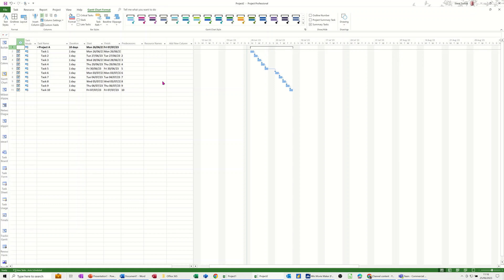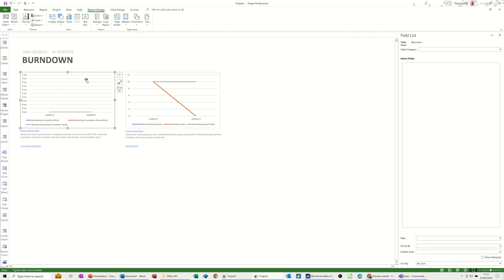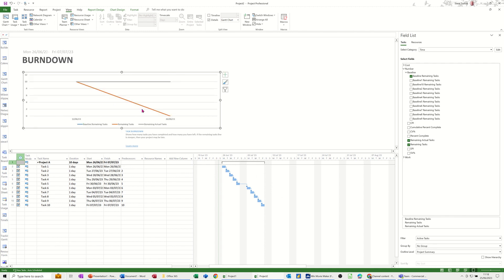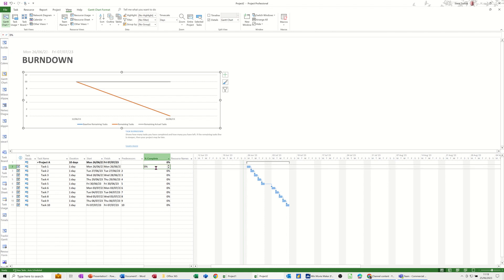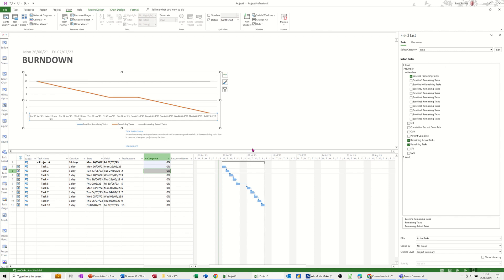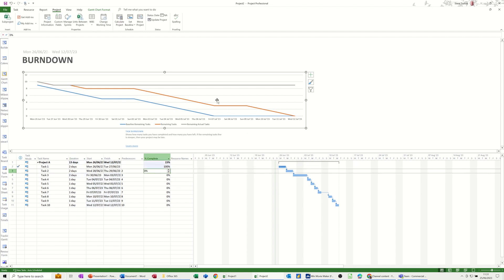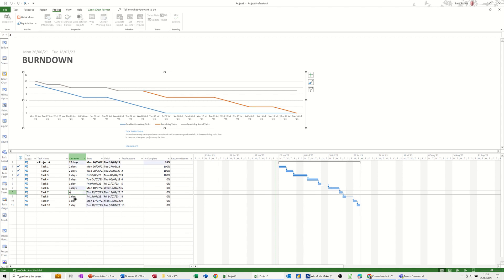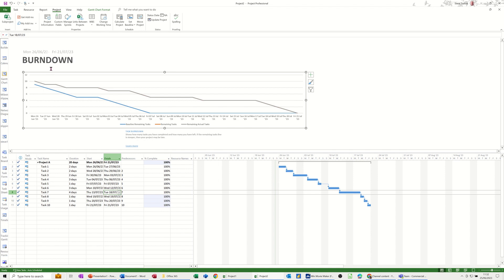How to use the Burndown chart in Microsoft Project, Track progress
This is a Microsoft Project tutorial covering how to use the Burndown chart in Project. The tutor starts off by creating a 10-task project based on days. The tutor saves a baseline and then explains how to split the screen so that you can see the burndown chart and the Gantt chart at the same time. The tutor then completes several tasks pointing out how the lines on the chart react. The tutor then changes the duration of several tasks again pointing out how the lines react. How to use the Burndown chart in Microsoft Project. Track progress baseline against actual.